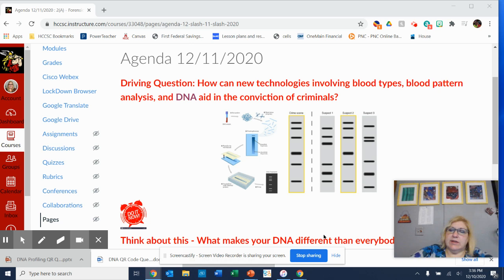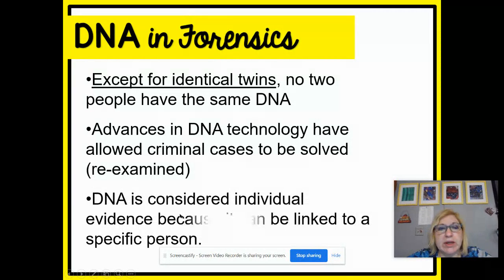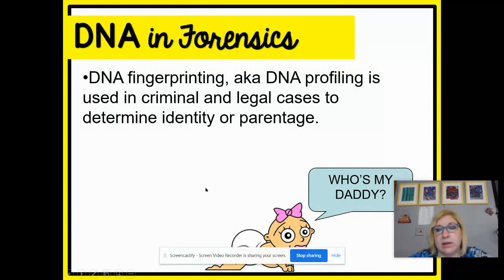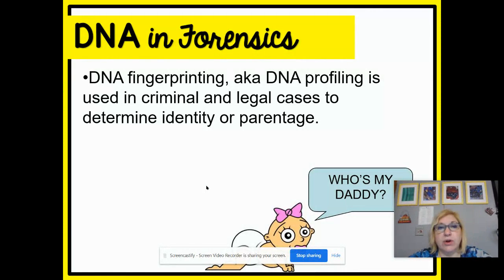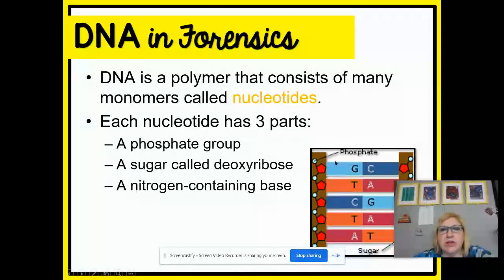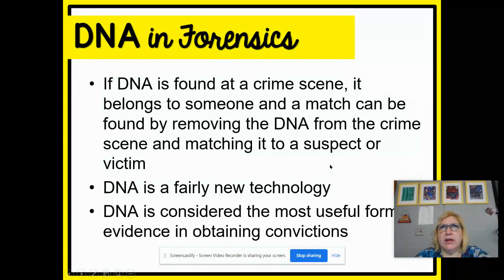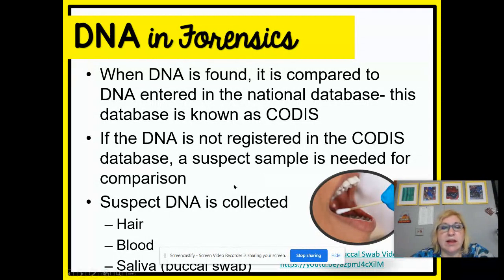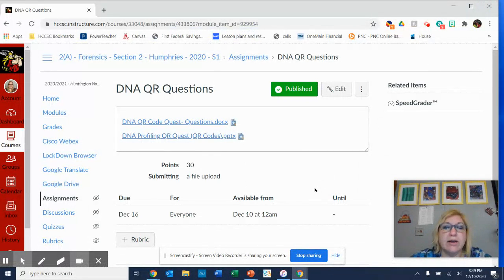Forensics: Dec 10, 2020 3:50 PM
Introduction to DNA Profiling